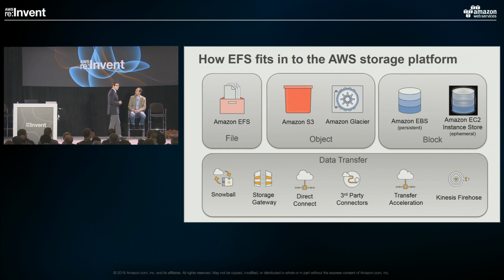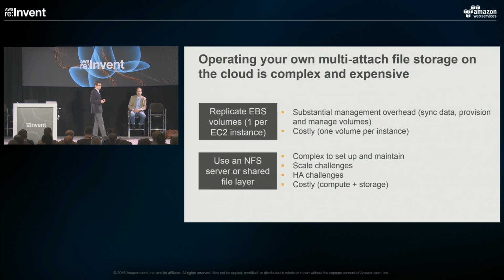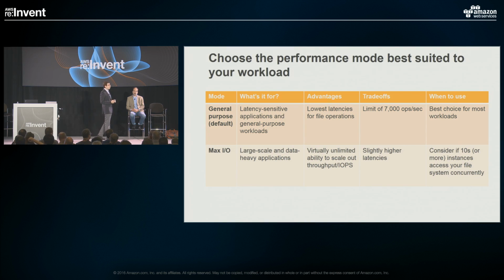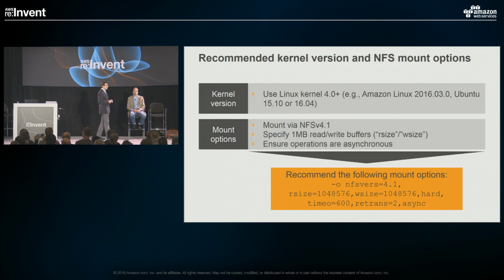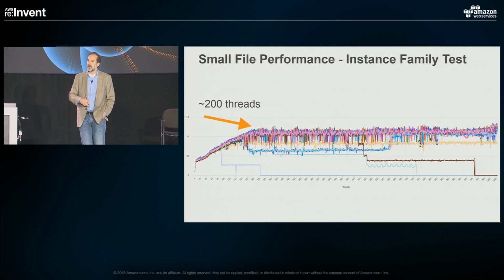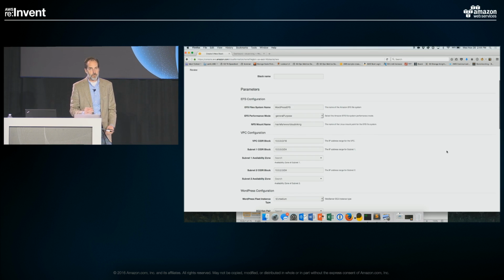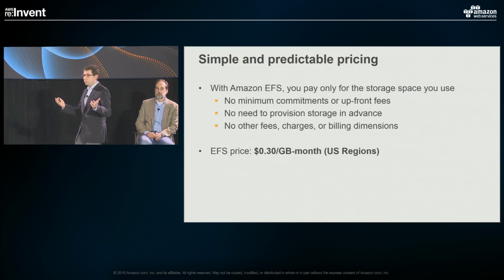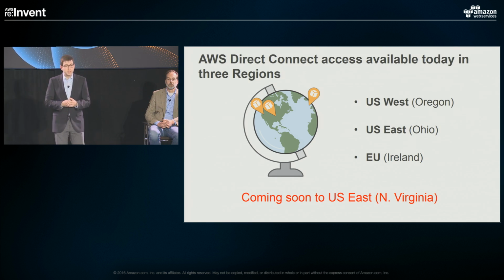AWS re:Invent 2016: Deep Dive on Amazon Elastic File System (STG202)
In this session, we fill you in about Amazon EFS, including an overview of this recently introduced service, its use cases, and best practices for working with it.